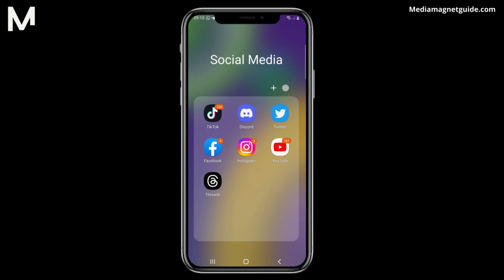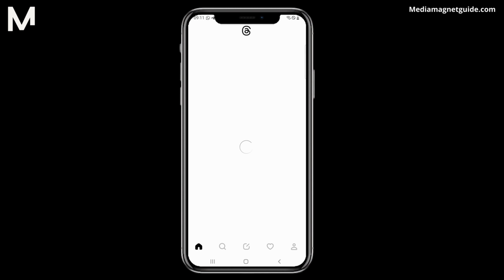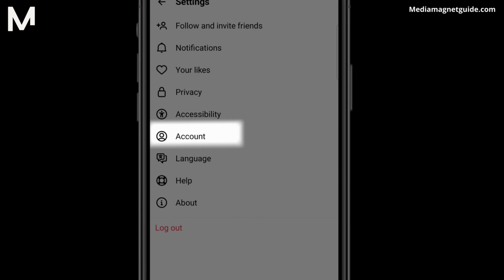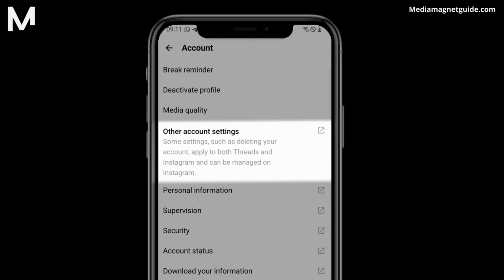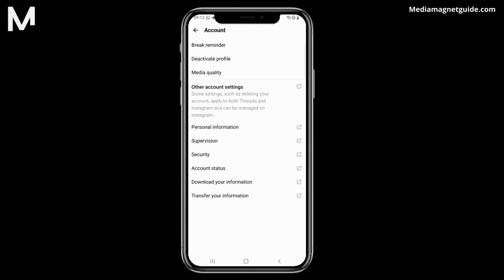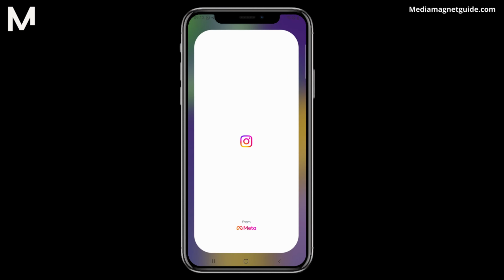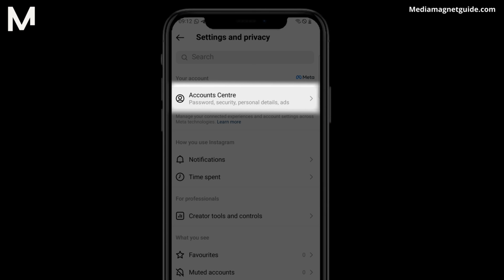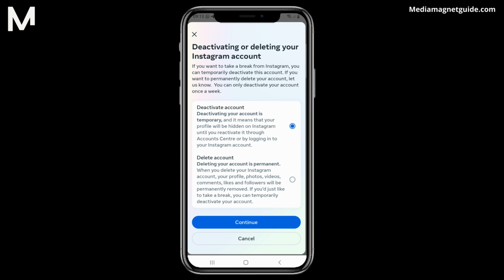How To Delete Threads Account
Learn the steps to delete your Threads account, freeing up your digital space while maintaining your Instagram presence.